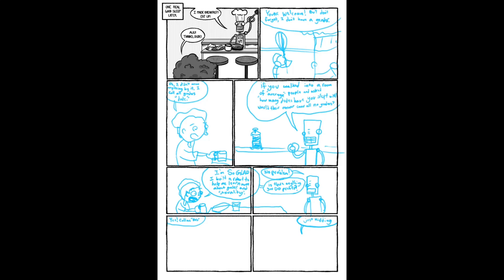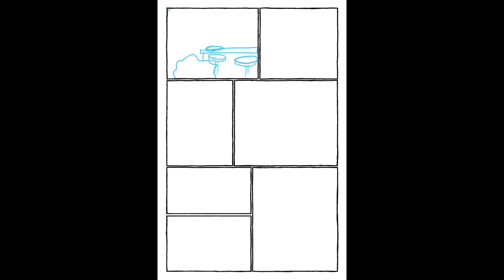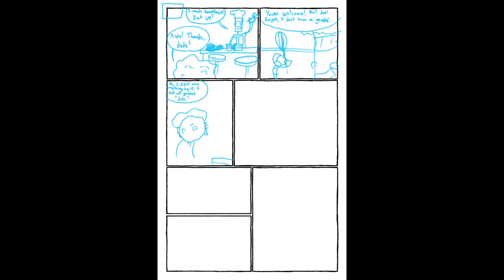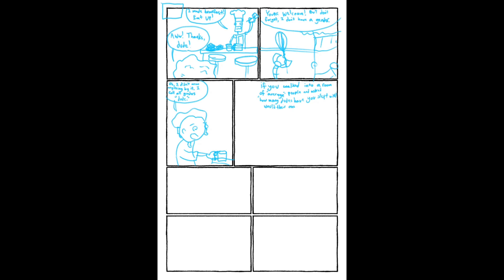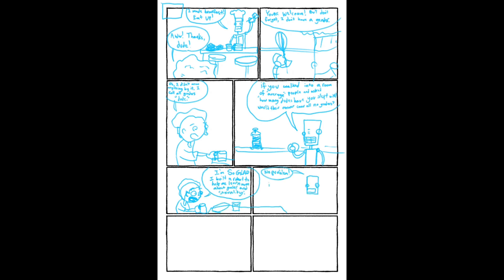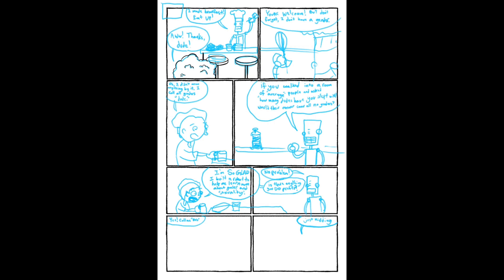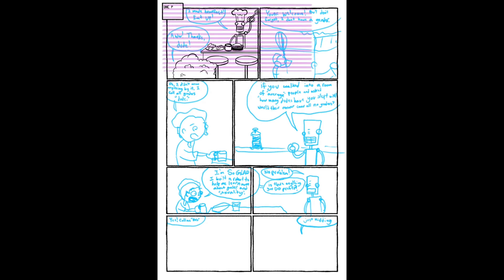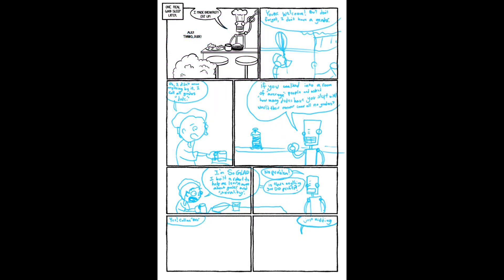Nightsmouth Cove, Chapter 2, Panel 1, Narration $10+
This is a video for my $10 and $20 Patrons to see my comics process.